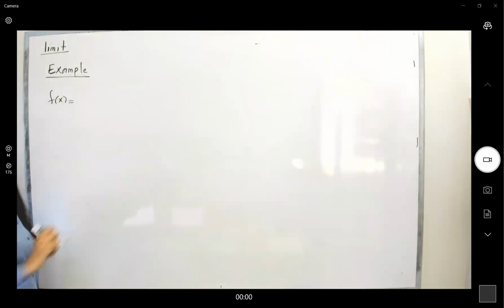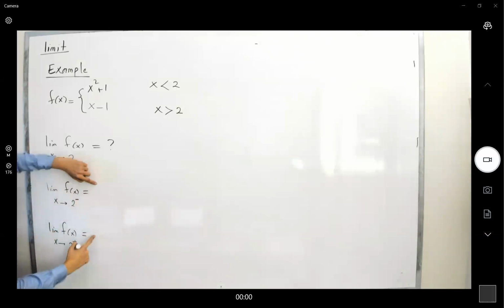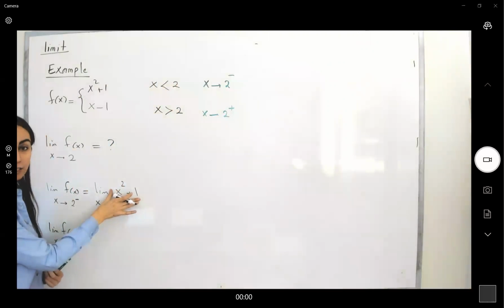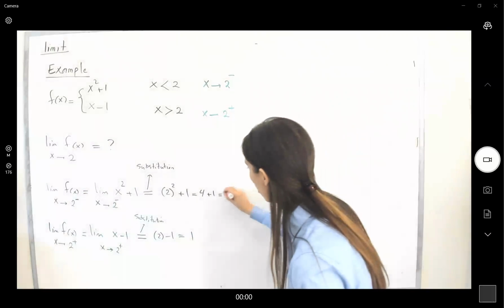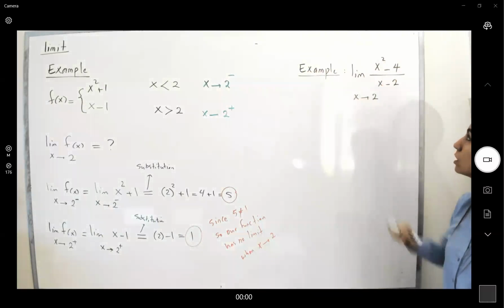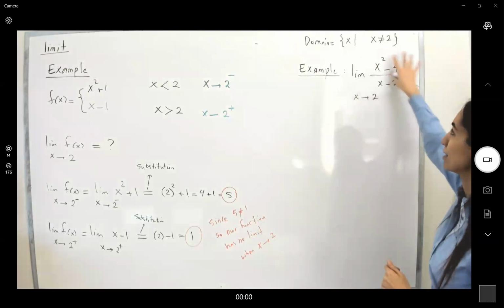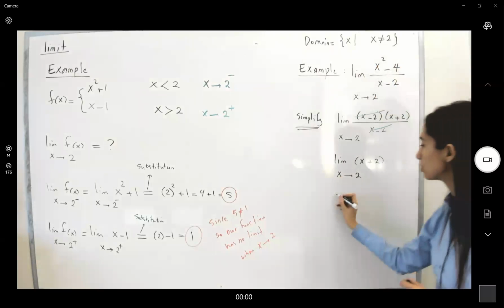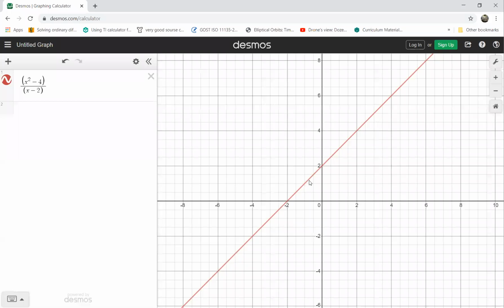Applied Calculus. Limit part 2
Rational expression. Piecewise defined function